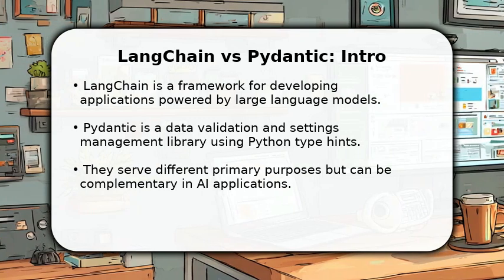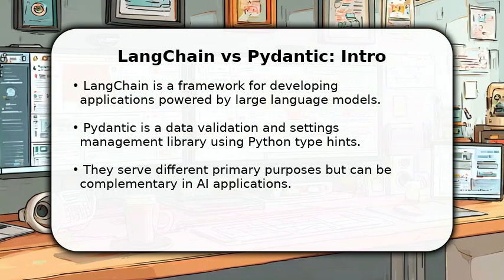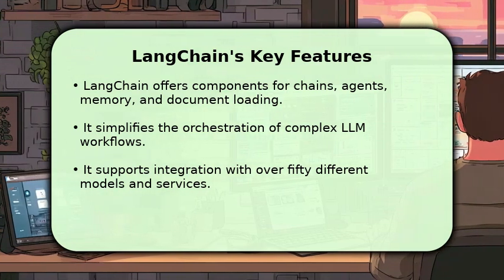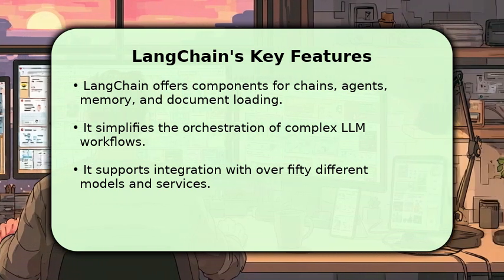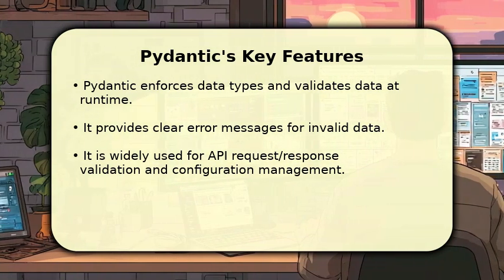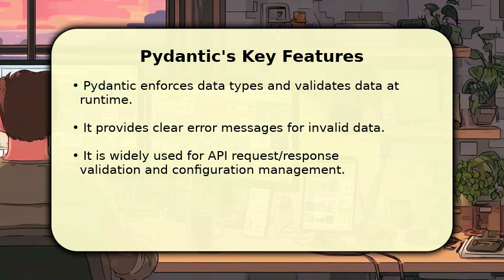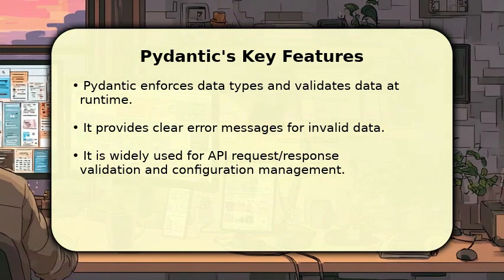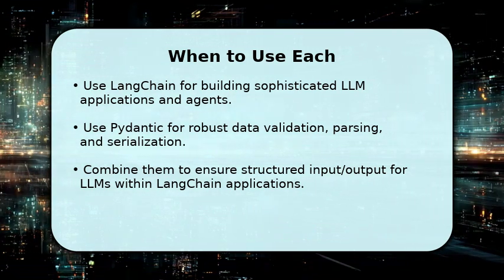LangChain vs Pydantic - 2025 Comparison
▸ :^) Dive into a comprehensive comparison of LangChain vs Pydantic to understand which tool best suits your Python development needs. In this video, we break down the core functionalities, advantages, and use cases for both LangChain and Pydantic. Whether you're building large language model (LLM) applications with LangChain or need robust data validation and serialization with Pydantic, this detailed analysis will help you make informed decisions for your projects. Learn how these powerful Python frameworks can streamline your workflow, improve code quality, and enhance your AI development efforts. Discover the strengths of each and determine the optimal choice for your next software engineering challenge.